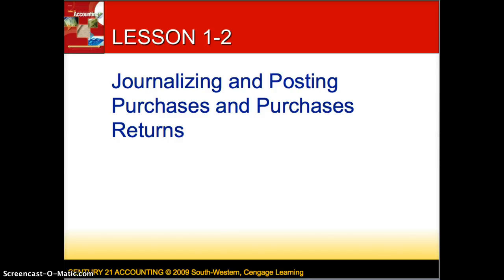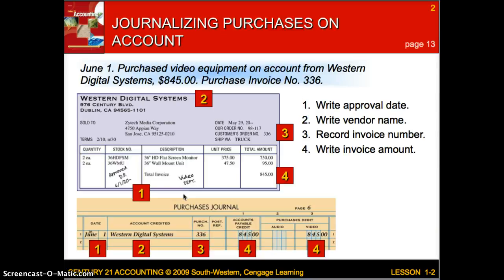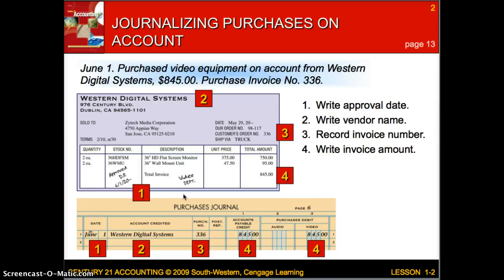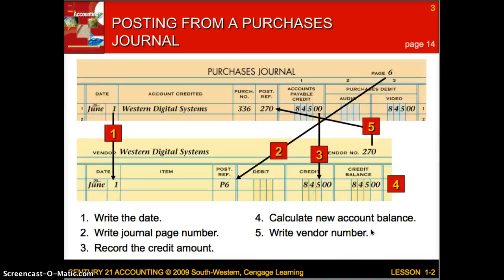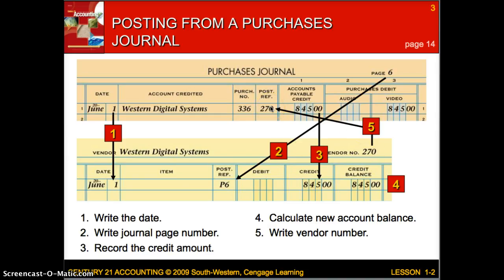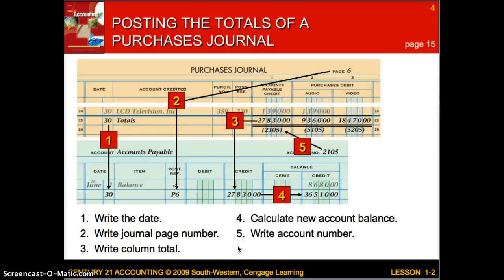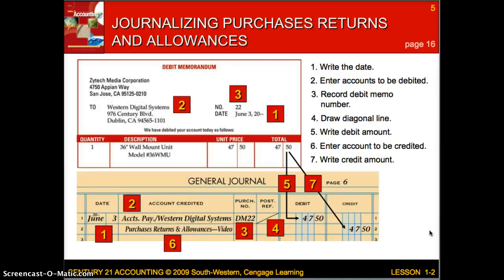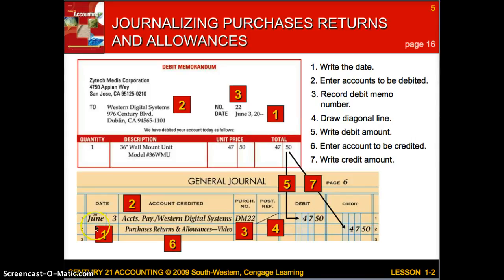A2 Lecture 2-2